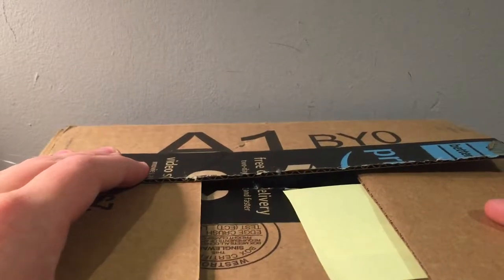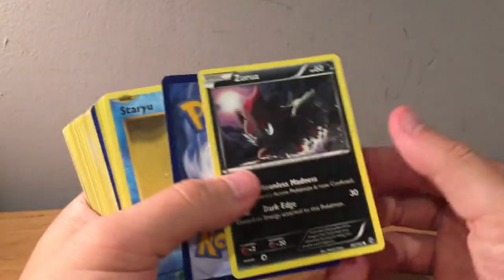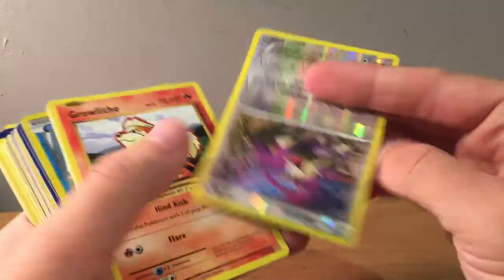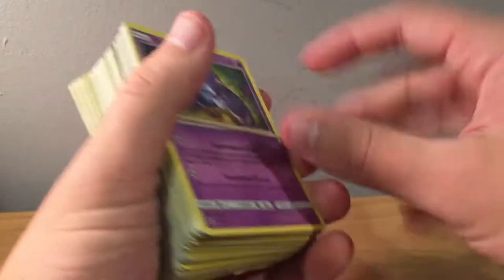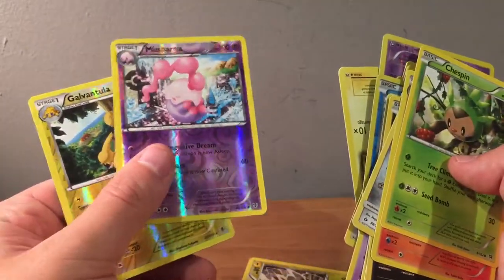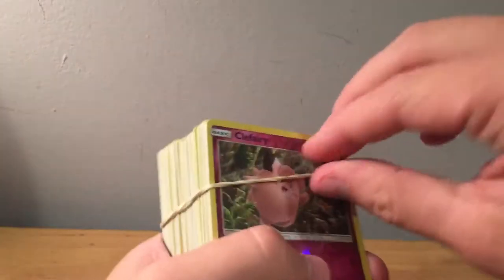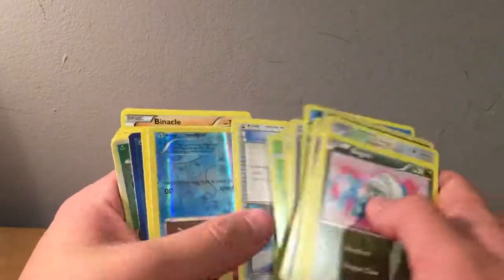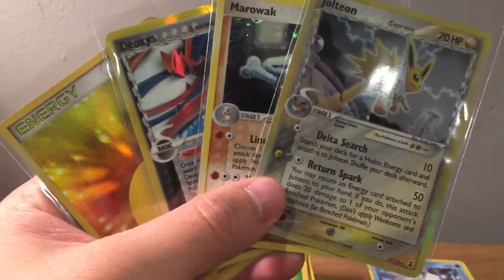Another Huge 1000 Ebay Card Lot With Awesome Pulls!?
Another 1000 card ebay lot with awesome pulls!